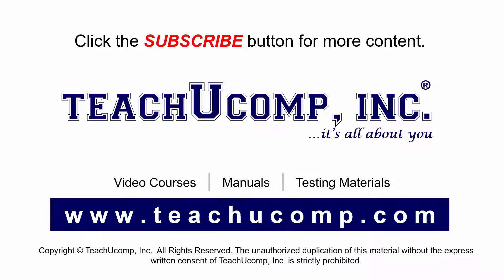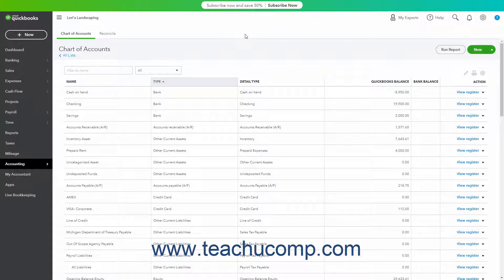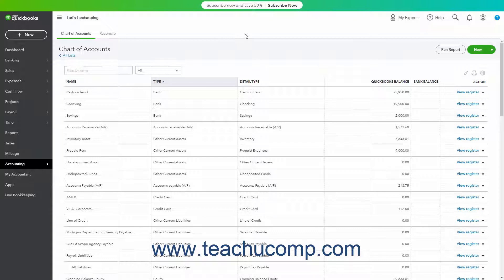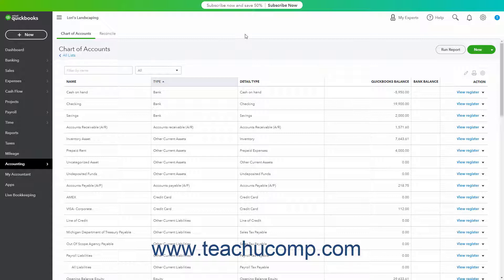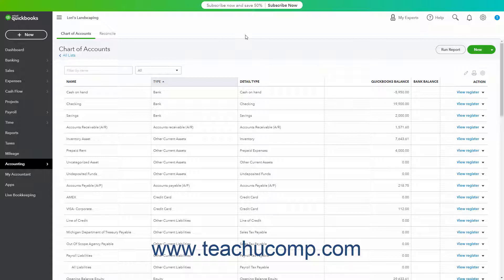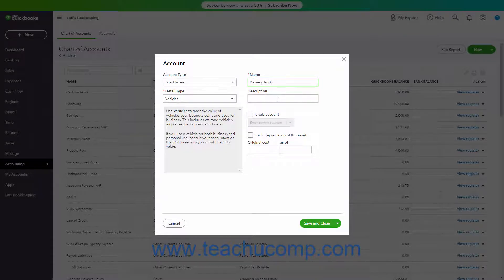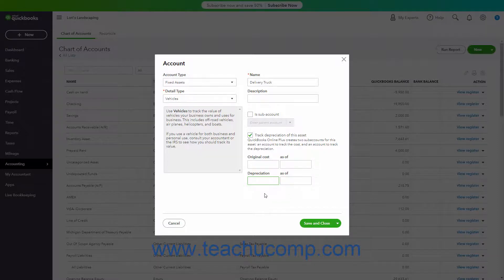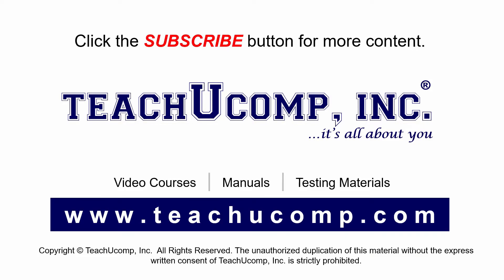QuickBooks Online Tutorial Creating Fixed Assets Accounts Intuit Training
Learn about Creating Fixed Assets Accounts in Intuit QuickBooks Online with the complete ad-free training course